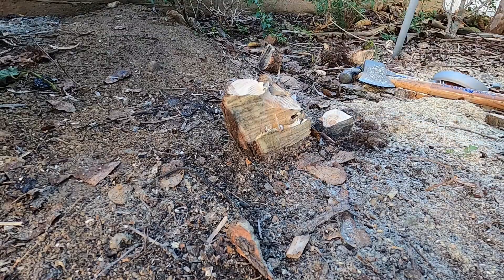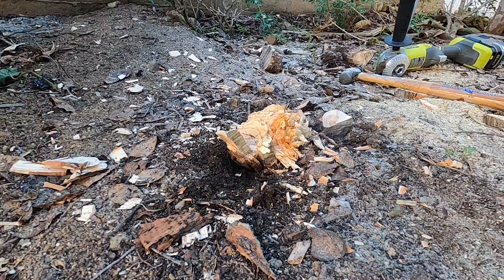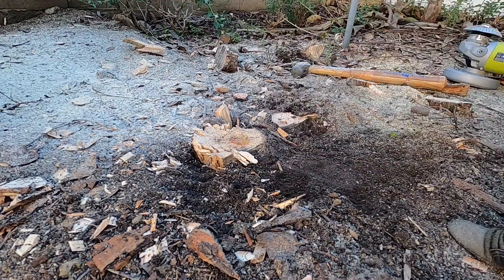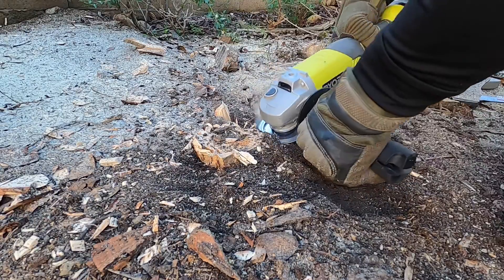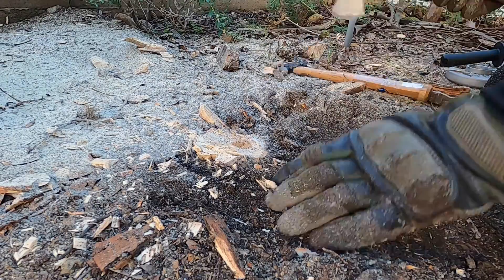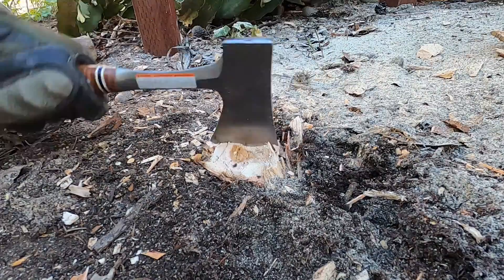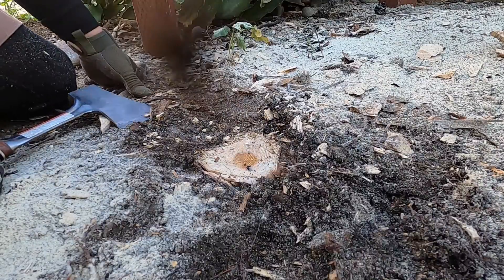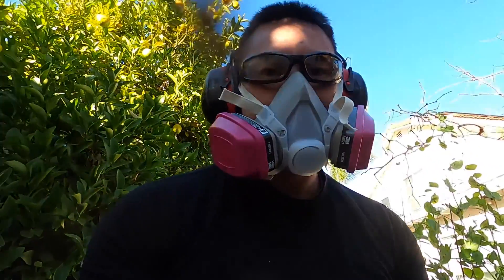How to remove Tree stump with hatchet and angle grinder